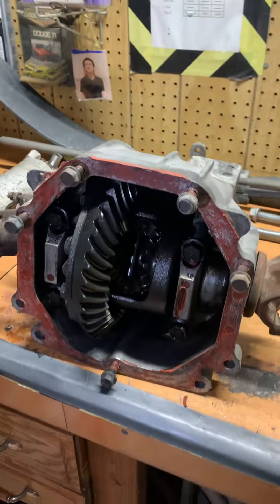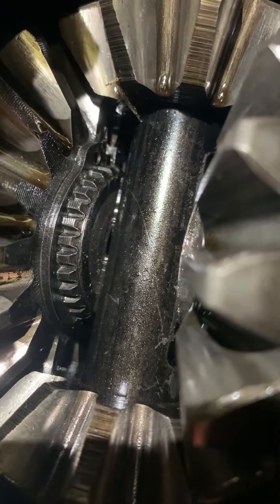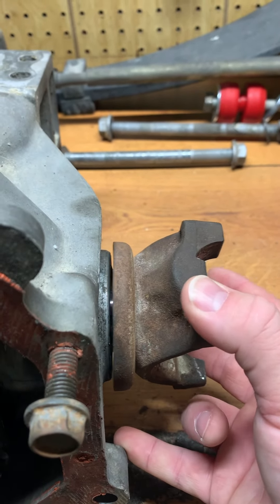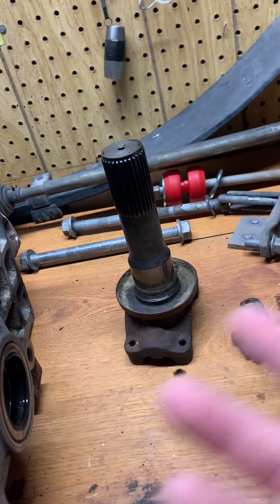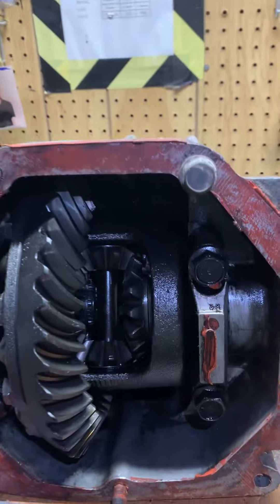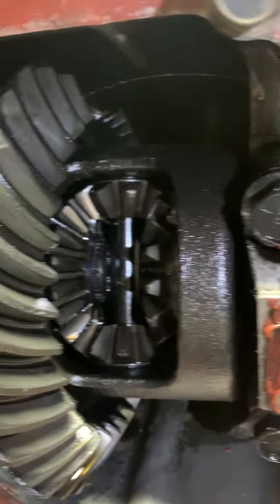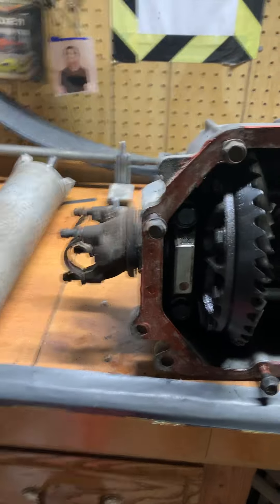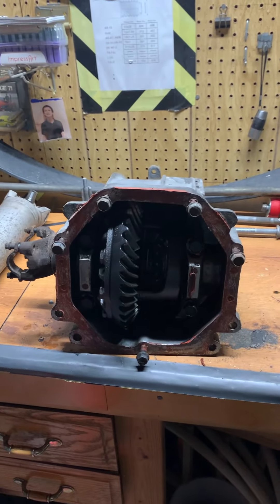The Worst C3 / C4 Corvette Problem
One of the worst things to happen to a C4 Corvette.